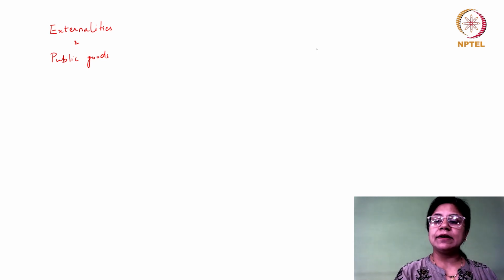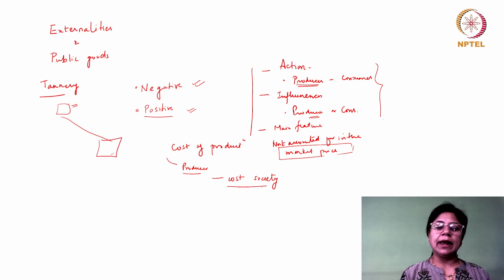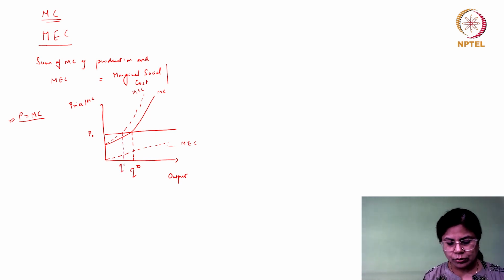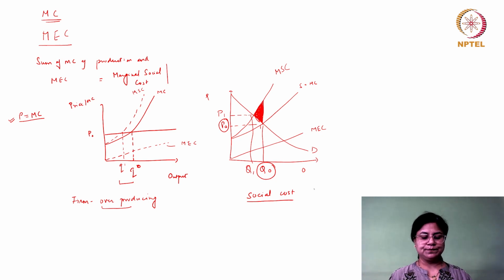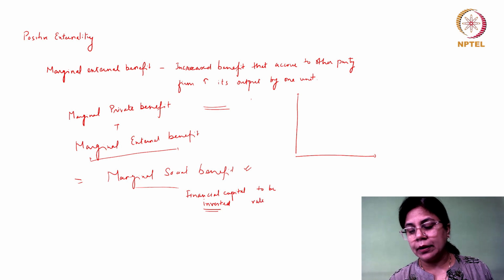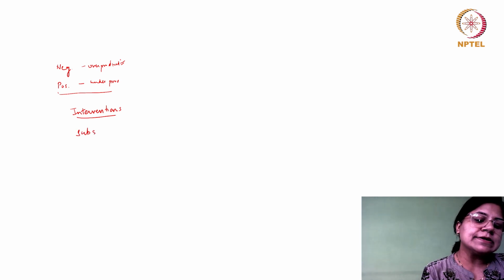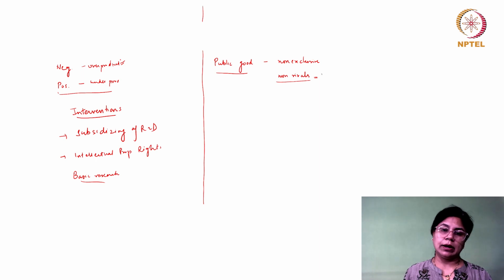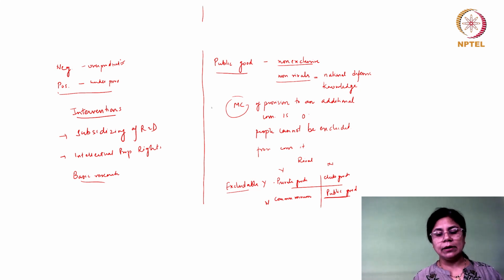Revisiting Some Key Concepts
Externalities and Public Goods